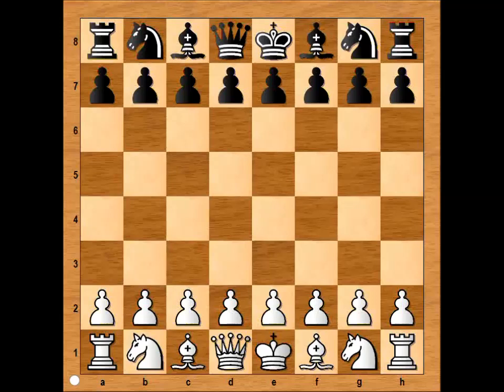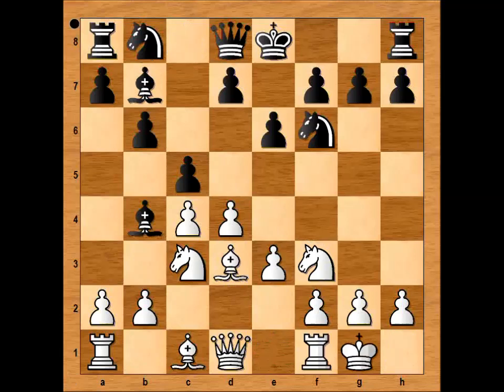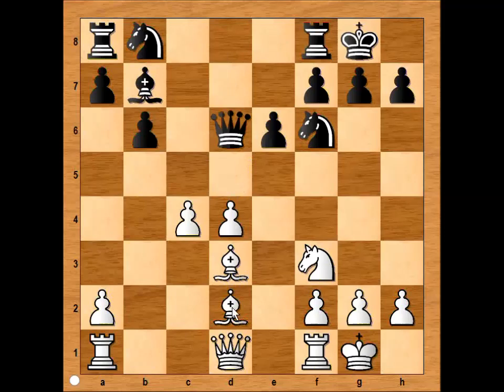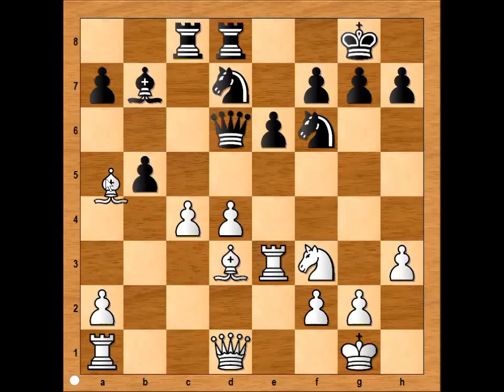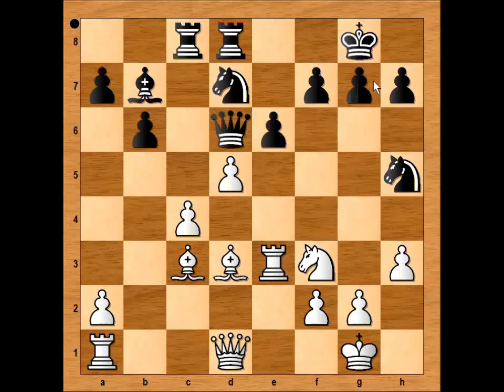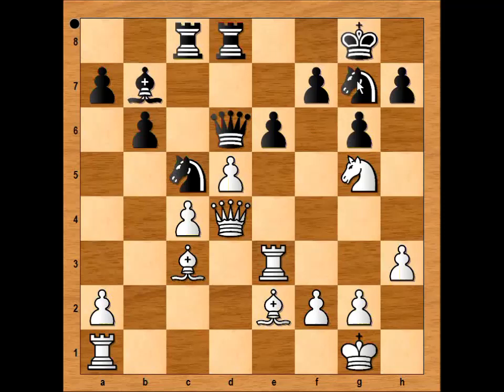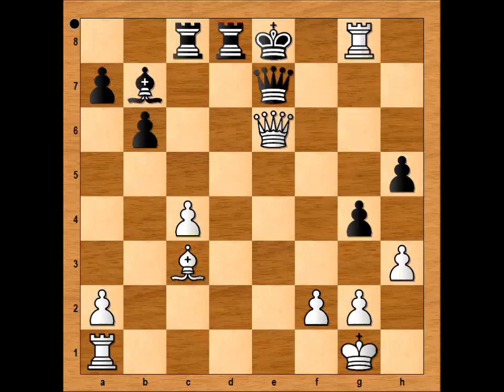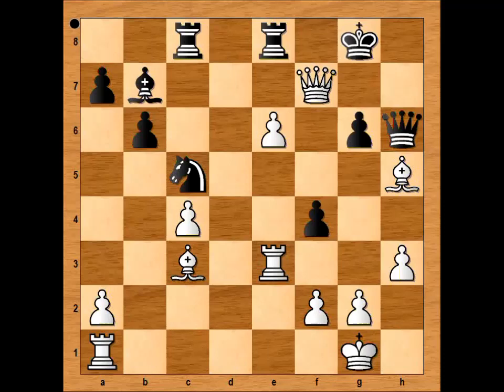Hanging pawns -- strength or weakness?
Svetozar Gligoric vs Paul Keres Zagreb 1958
USSR vs Yugoslavia
Theme: Hanging pawns
1. d4 Nf6 2. c4 e6 3. Nc3 Bb4 4. e3 c5 5. Bd3 b6 6. Nf3 Bb7 7. O-O O-O 8. Bd2
cxd4 9. exd4 d5 10. cxd5 Bxc3 11. bxc3 Qxd5 12. c4 Qd6 13. Bc3 Nbd7 14. Re1
Rac8 15. h3 Rfd8 16. Re3 Nh5 17. d5 Nc5 18. Ng5 g6 19. Be2 Ng7 20. Qd4 Qf8 21.
Qh4 h5 22. Bg4 f5 23. Nxe6 Ngxe6 24. dxe6 Re8 25. Bxh5 Qh6 26. Qf6 f4 27. Qf7#
1-0